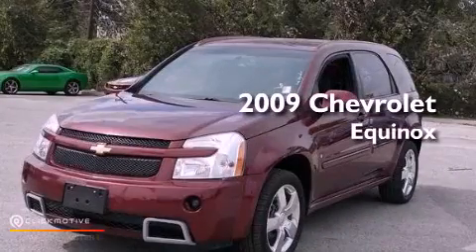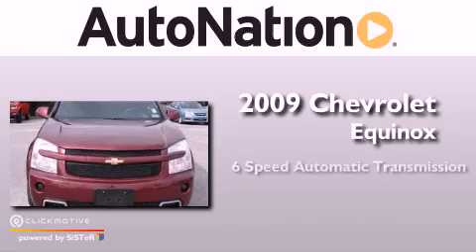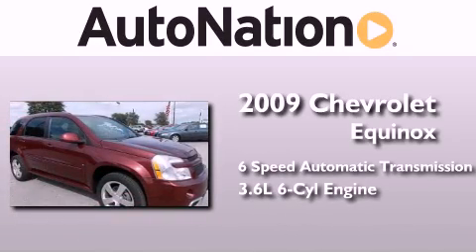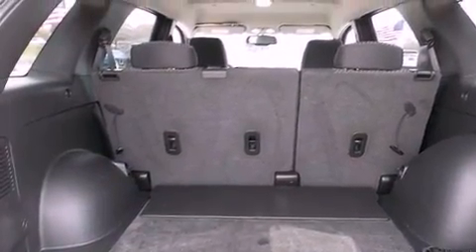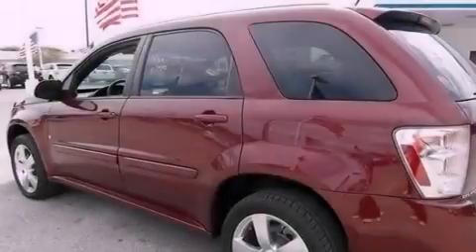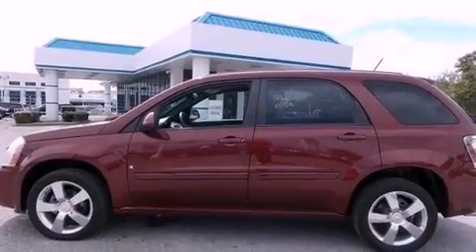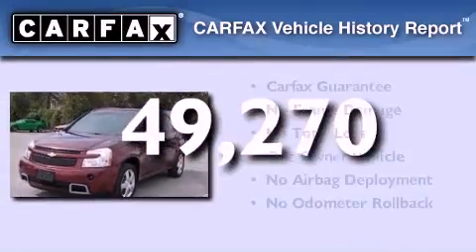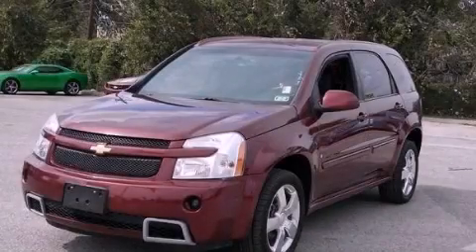2009 Chevrolet Equinox League City Texas 77034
Year : 2009
 Make : Chevrolet
 Model : Equinox
 Engine : Gas V6 3.6L/220
 Trans . : Automatic
 Exterior : Maroon
 Miles : 49,270
 Interior : Gray